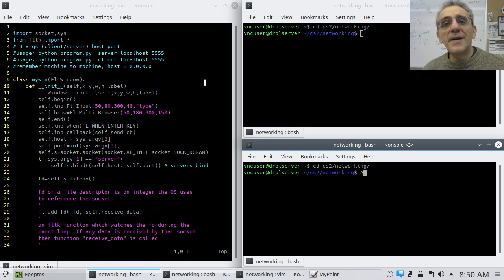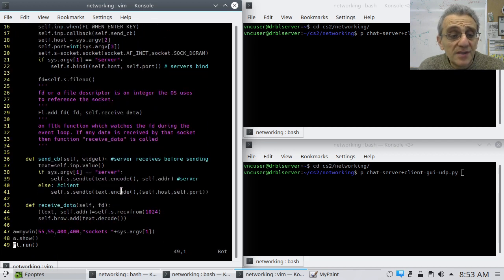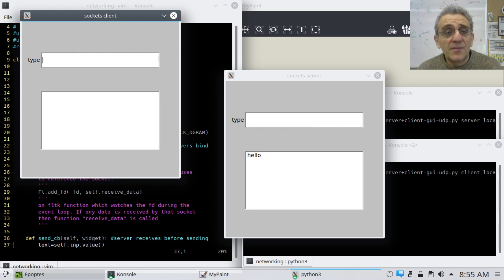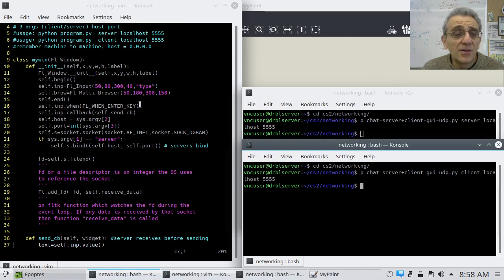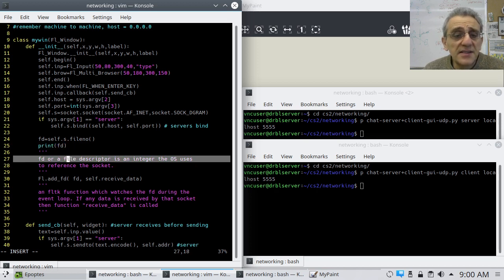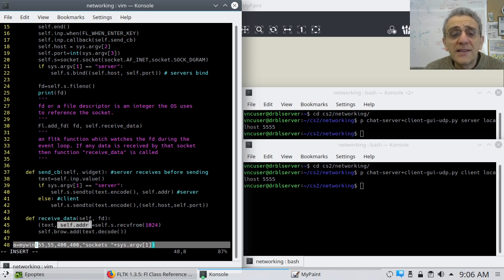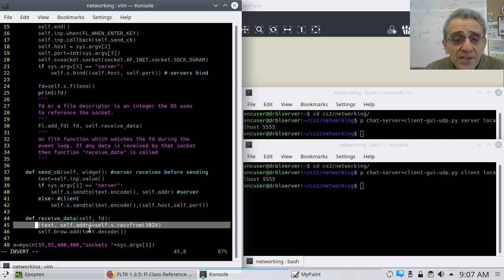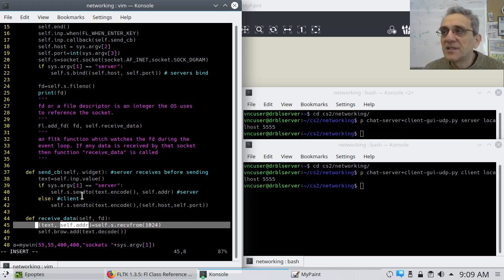CS2 Lesson 28 - Asynchronous UDP with pyFltk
00:00 Introduction
01:08 Demonstration
06:20 The code
08:11 File descriptors
09:18 Fl.add_fd (asynchronous)
11:46 Send and receive functions